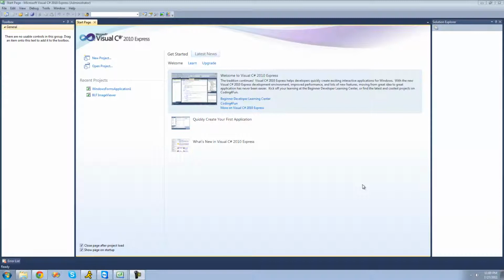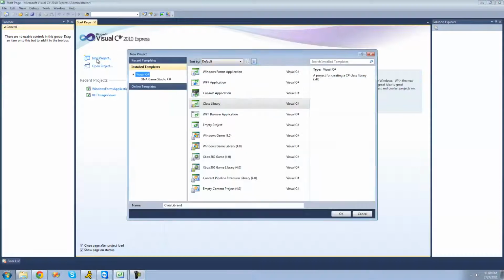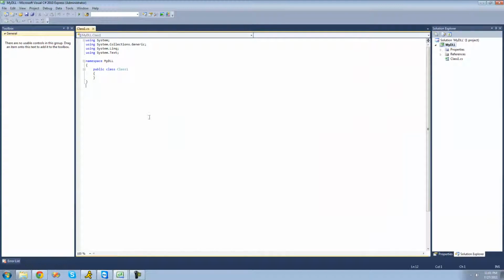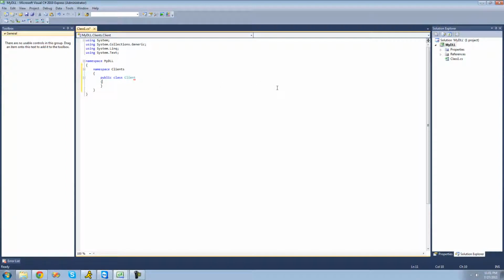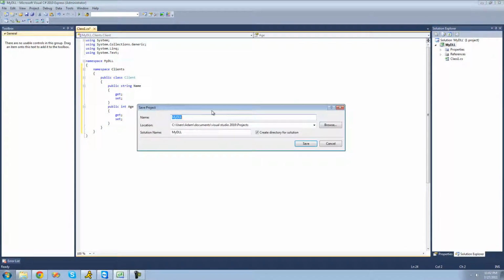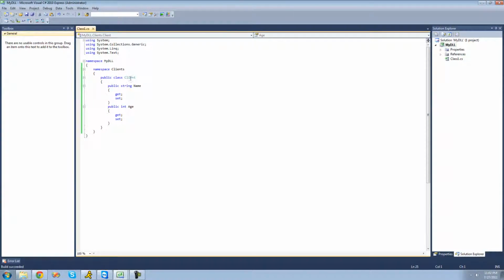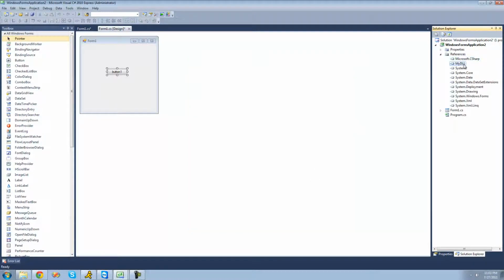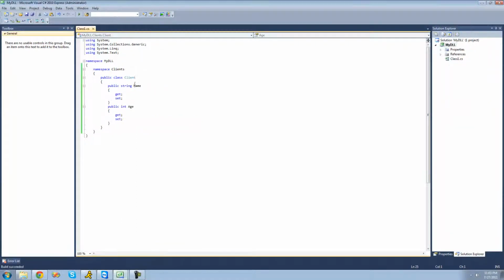C# Beginners Tutorial 141 Making a DLL YouTube